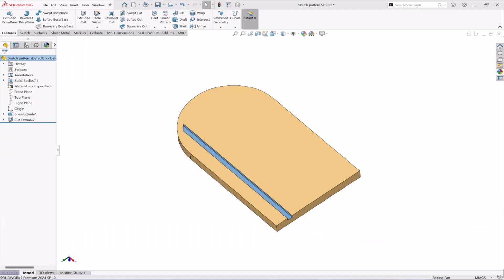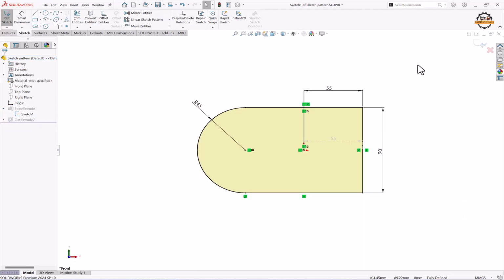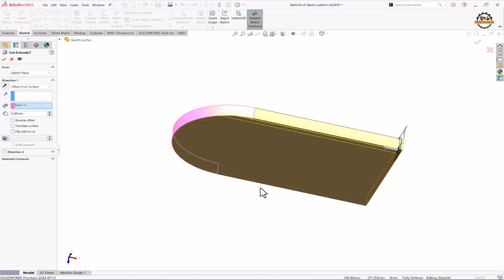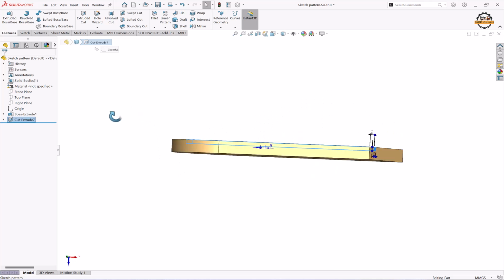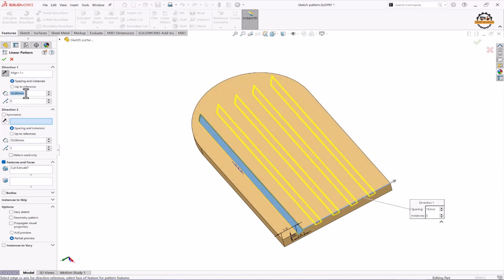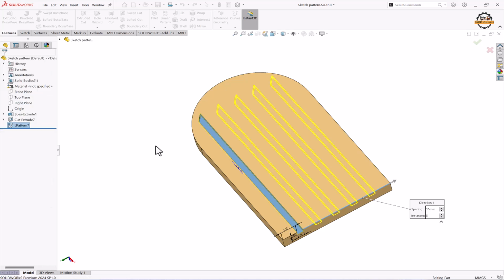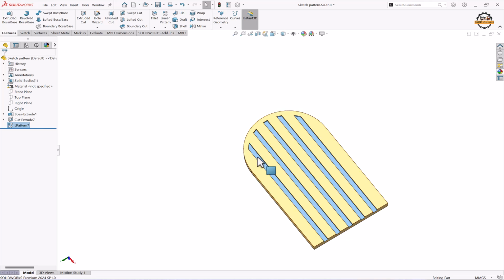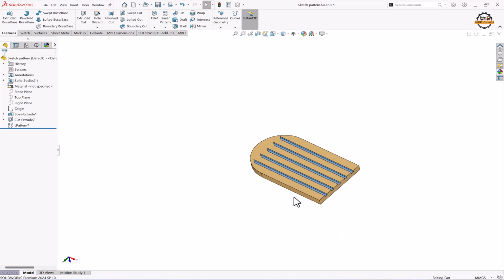SolidWorks Linear Pattern: How to use Geometry Pattern Option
In this video we are going to learn about Geometry Pattern Option in Linear Pattern in SolidWorks

Creates the pattern by using only the geometry (faces and edges) of the features, rather than patterning and solving each instance of the feature. Geometry pattern speeds up the creation and rebuilding of the pattern. You cannot create geometry patterns of features that have faces merged with the rest of the part.

learn how to use the Geometry Pattern option in Linear Pattern in SolidWorks to create complex patterns with ease. Watch this tutorial for step-by-step guidance!